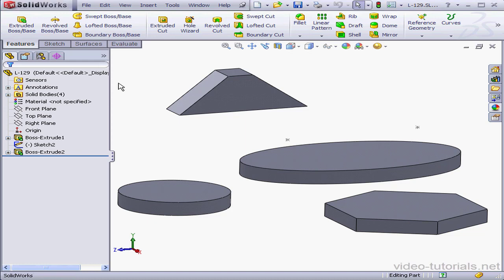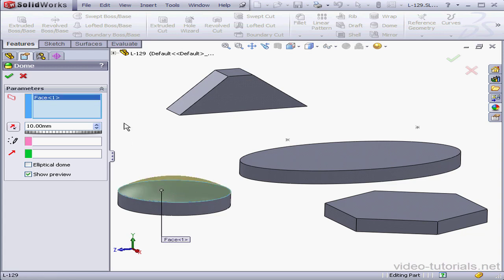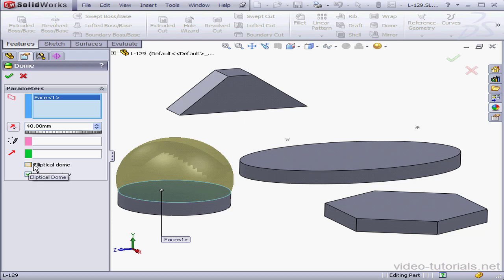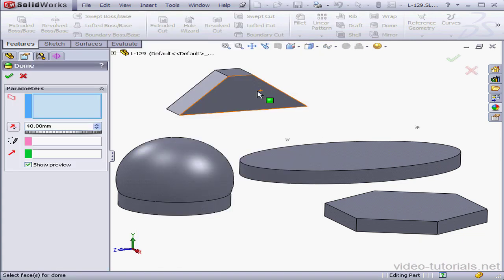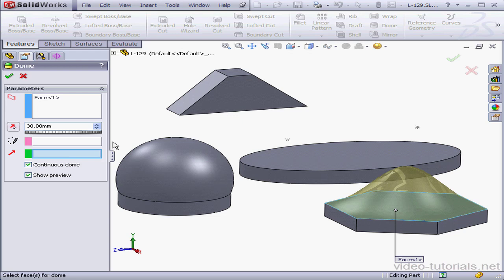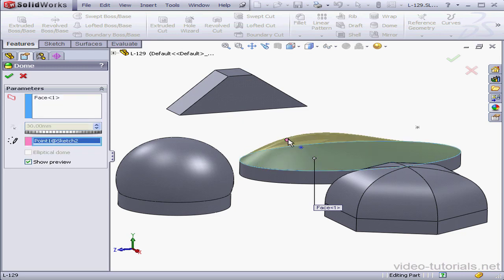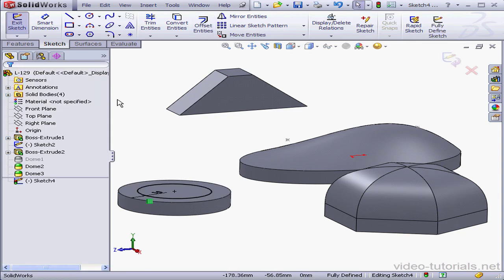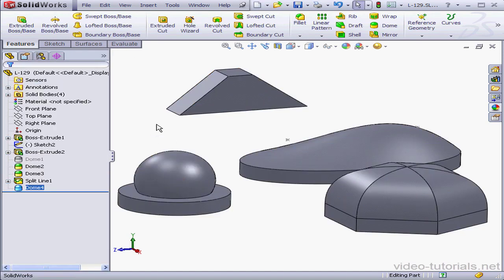15 SOLIDWORKS Parts Tutorials ( Dome)